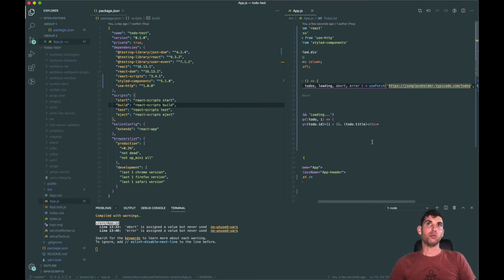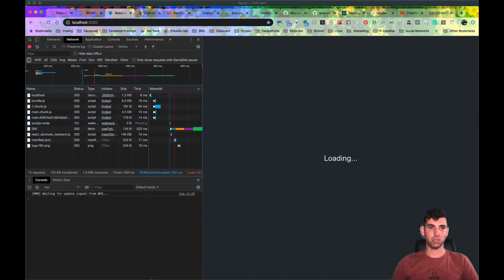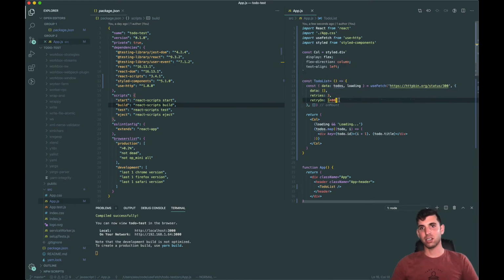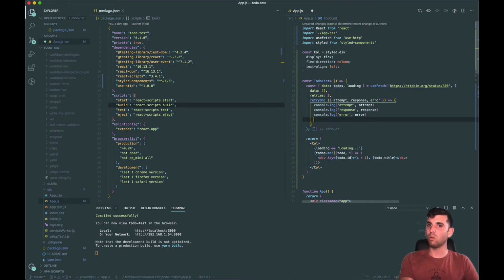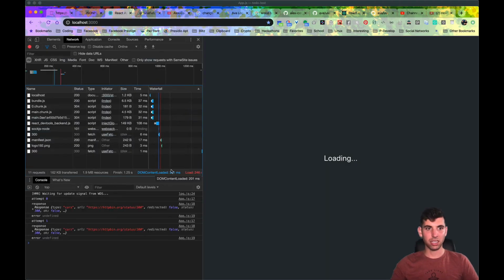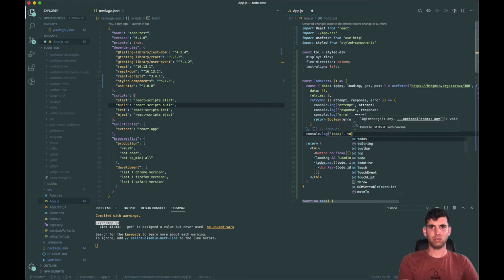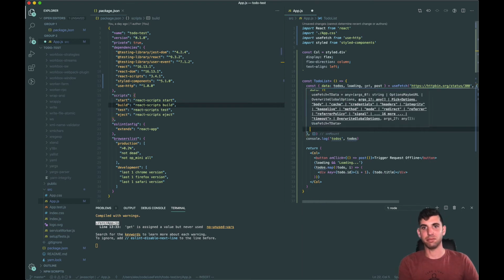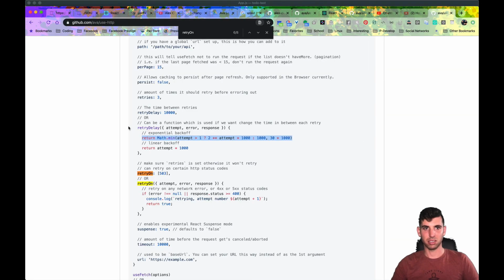useFetch - retries, retryOn, retryDelay